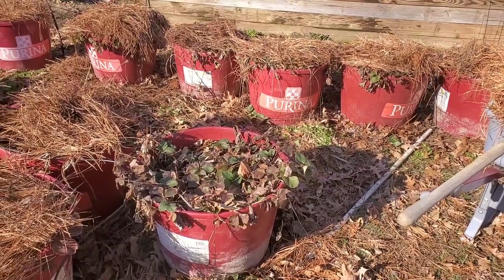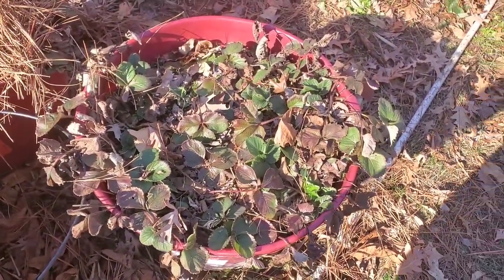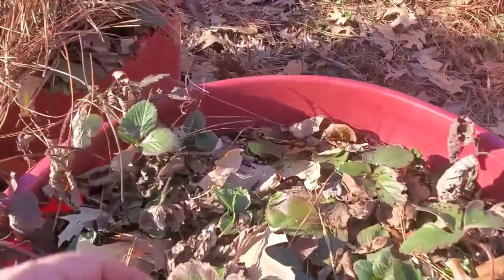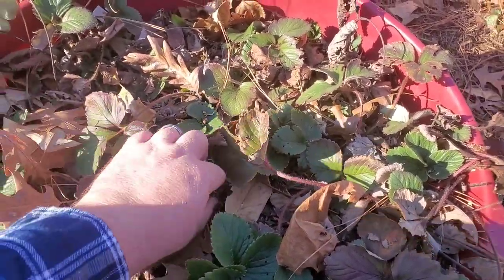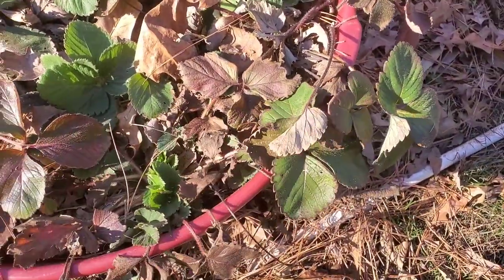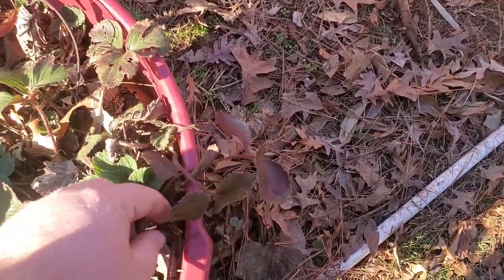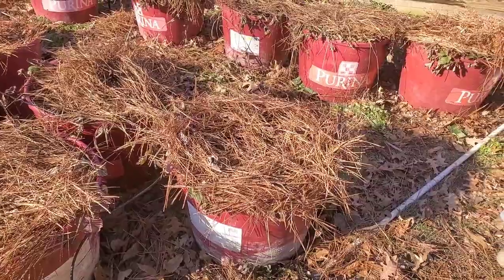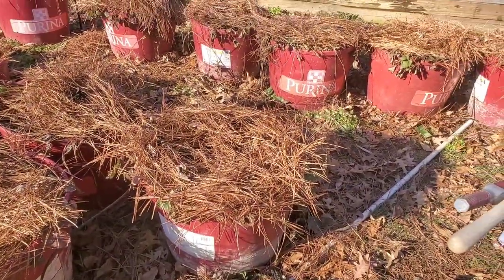Quickly clean up strawberry beds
Hey yall welcom back to Ashmore Arboretum, and today on the homestead we are cleaning and covering strawberry beds. In full disclosure, I should have already done this, but life and career got in the way, so it's getting done today. It got down to -14* the other day and frost nipped all the runners outside my Berry Barrels. Just like when pruning other fruits, anything Dead, Diseased, and Dying is removed, then the beds are covered with 2"-3" of pine duff  Once spring hits, I will thin these beds and fertilize.